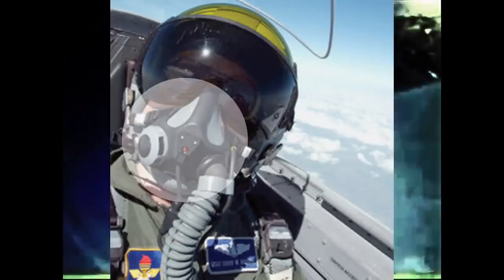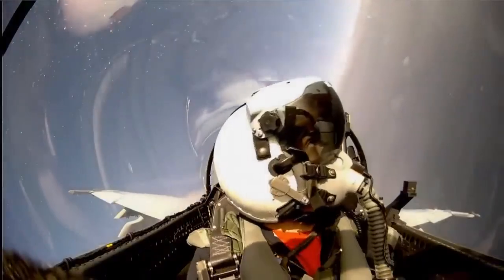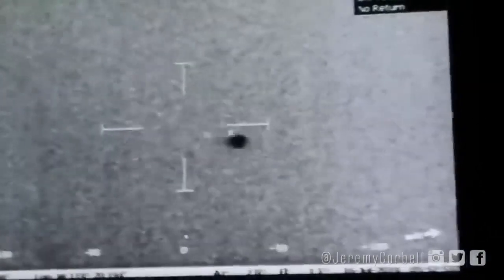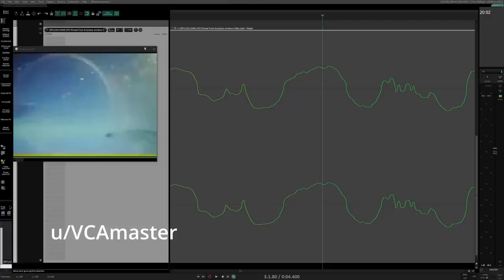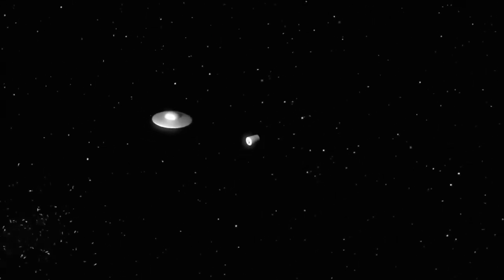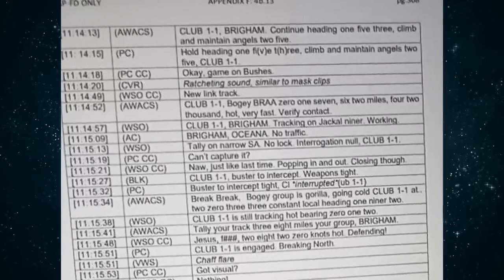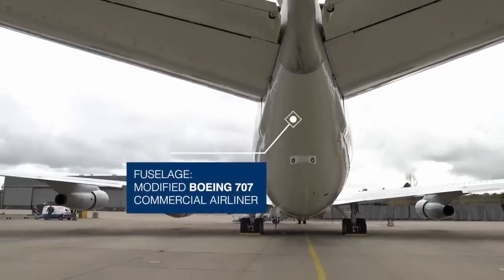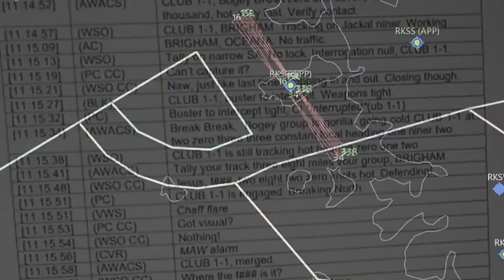Video PROVING UFO Flyby is real - Source UAPGerb